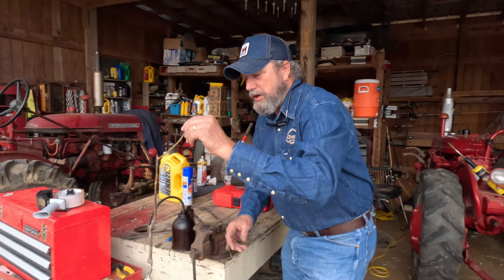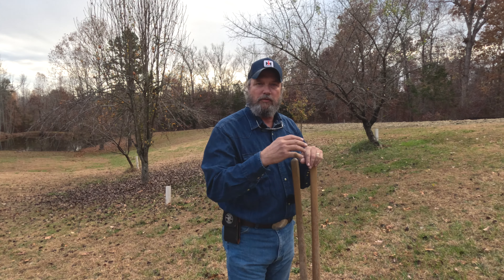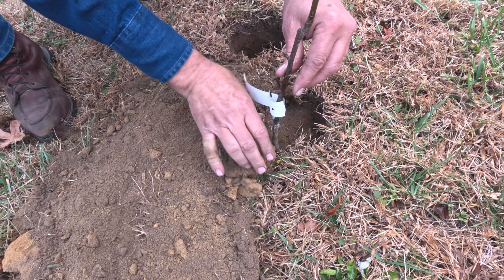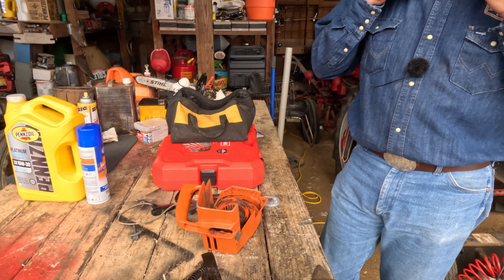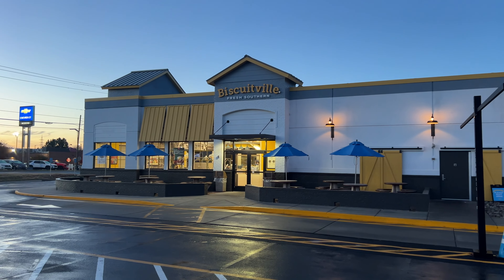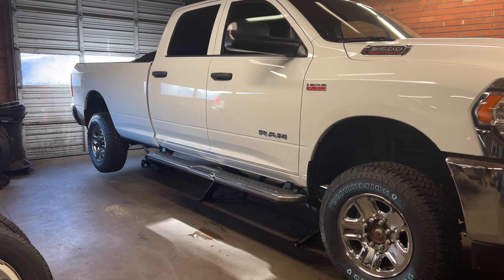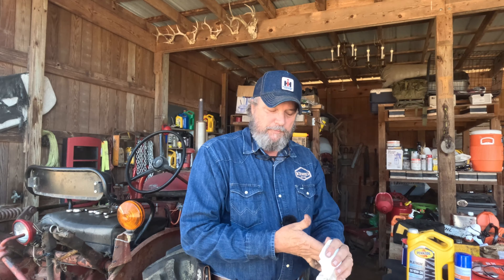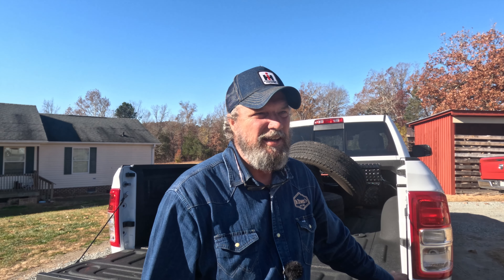Tires, Pear Trees and Saws!!